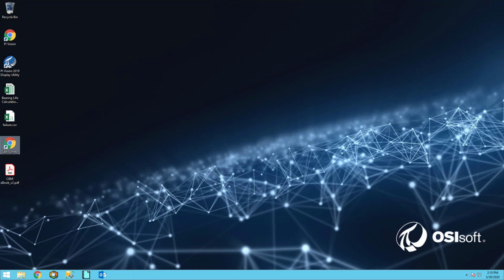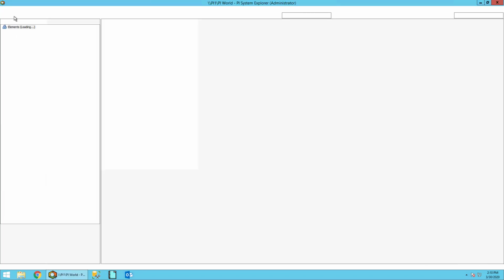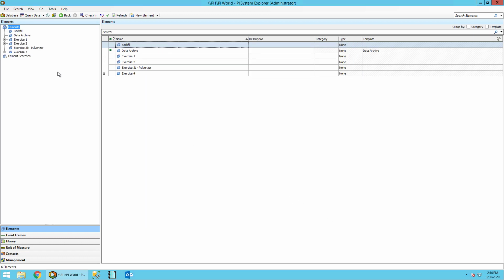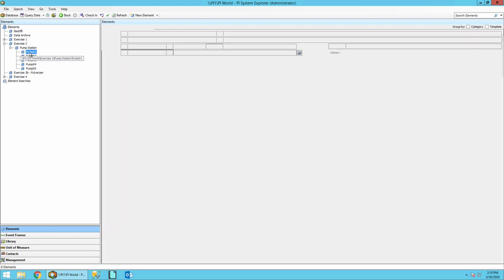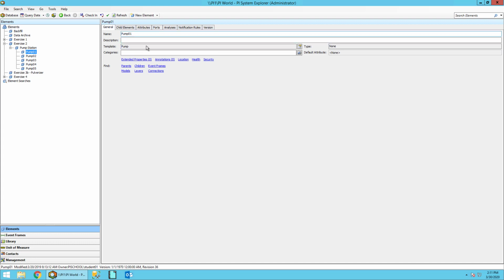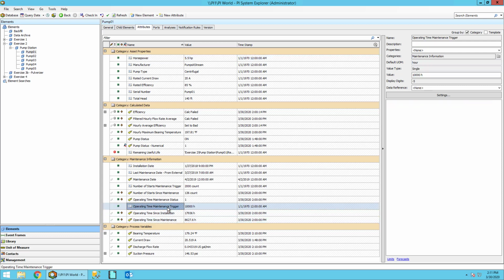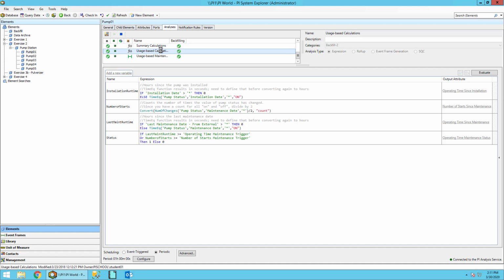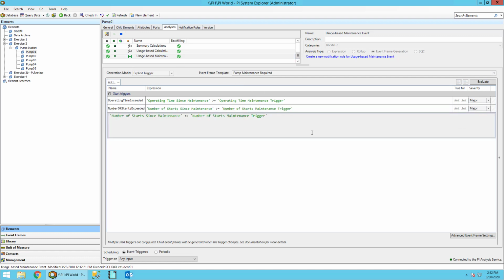Asset Maintenance: Using a Layered Approach - Condition based maintenance (pt.2)